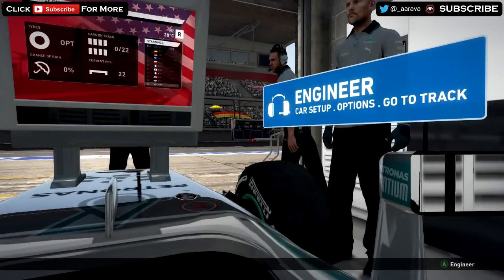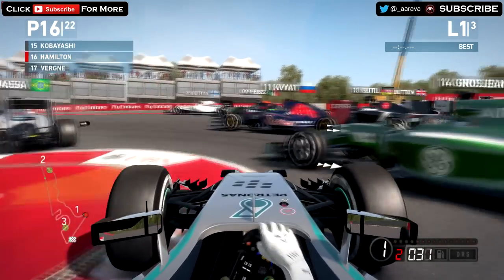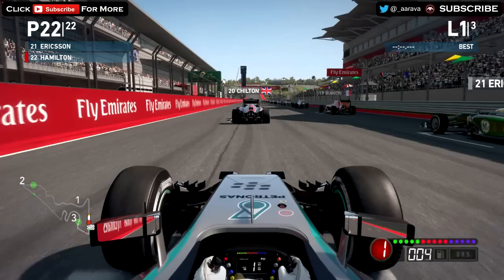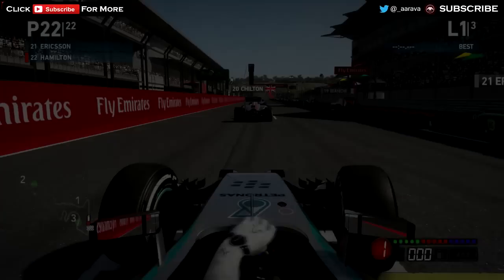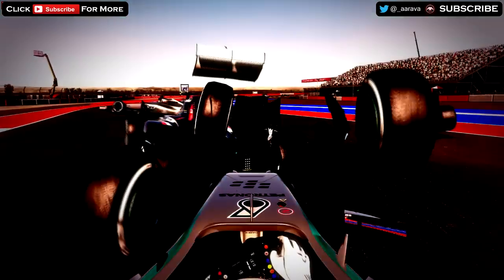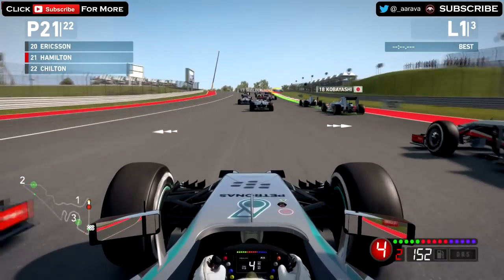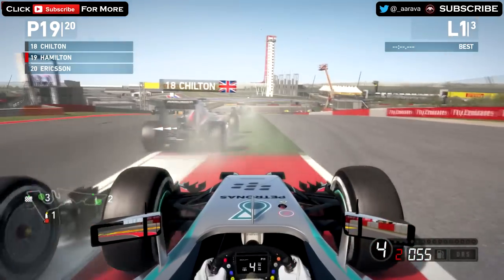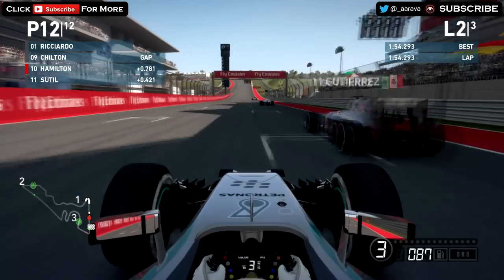SURVIVE USA - Realistic Damage F1 2014